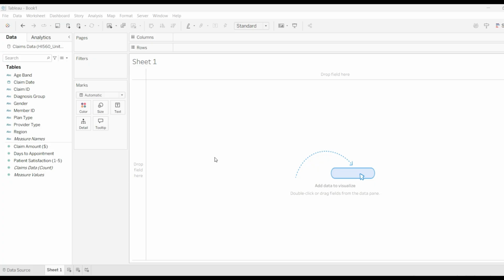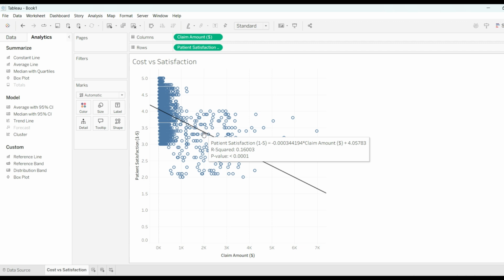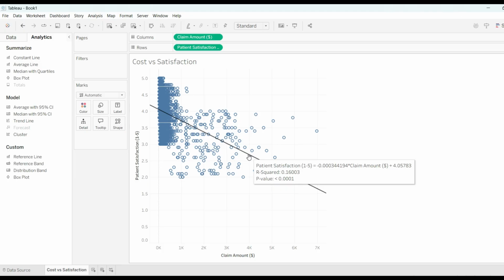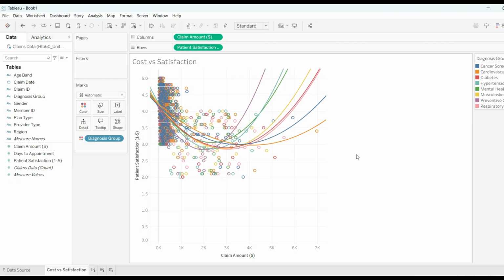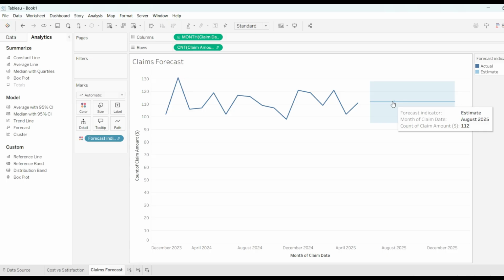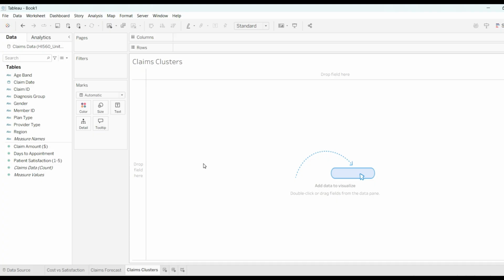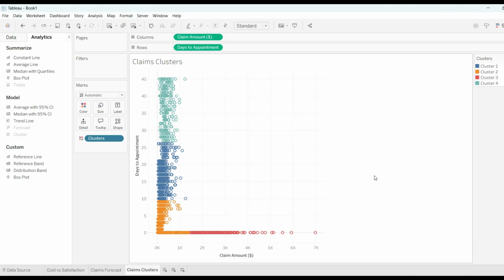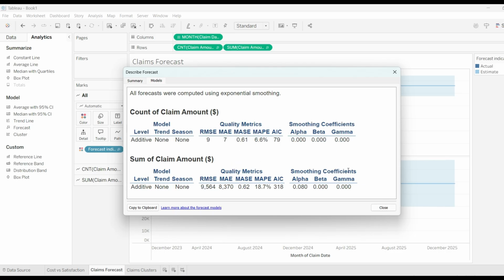Using Tableau for Predictive Analytics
This demonstration shows you some of the predictive work you can do in Tableau using the Analytics pane. As I state numerous times in the video, if you really want to get into predictive analytics, you really need a machine learning class in R, Python and even SAS.